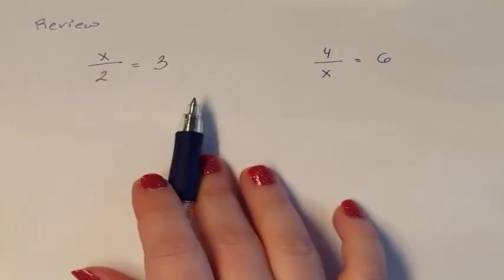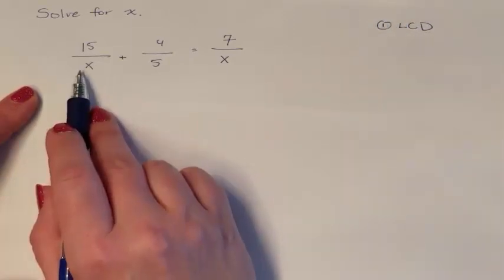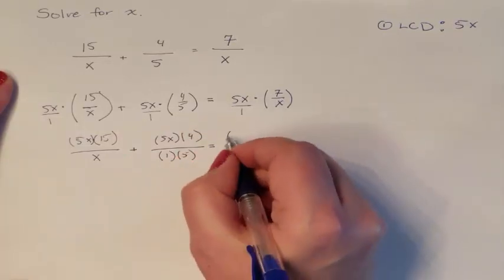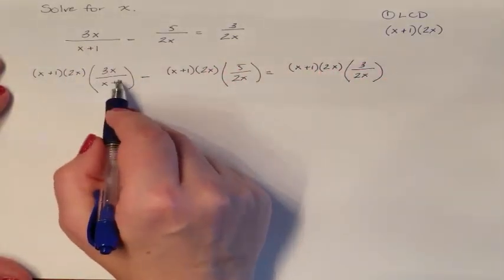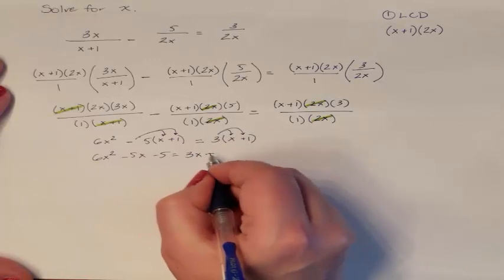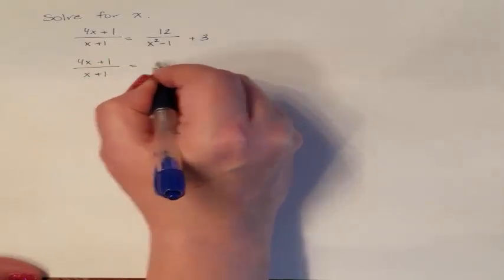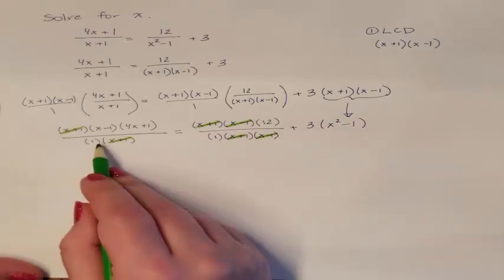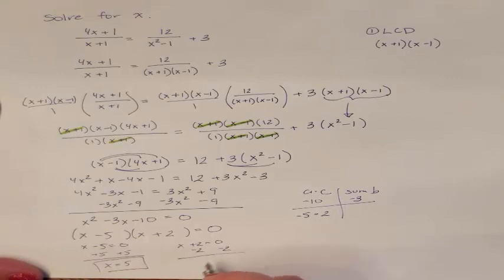Lesson 7.5 day 3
Learning Target:   I can solve rational expressions by using the LCD.